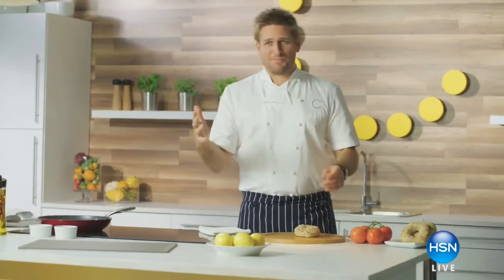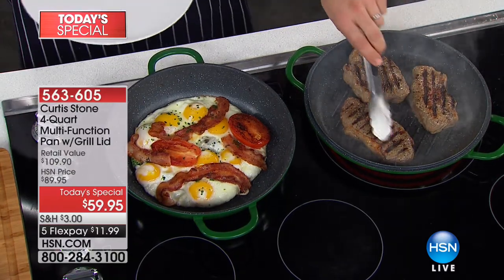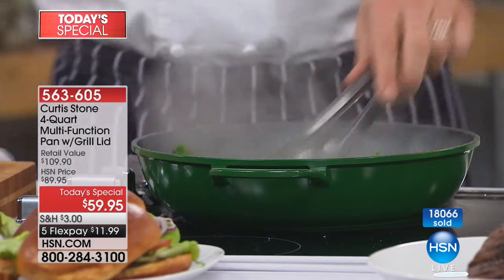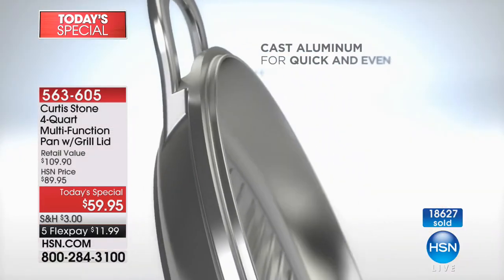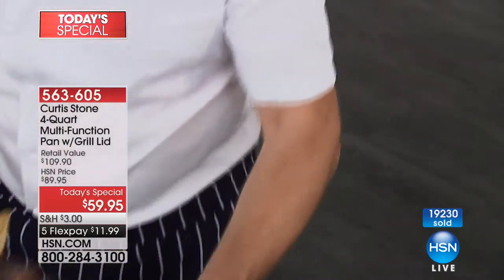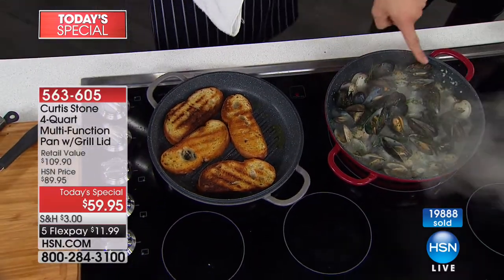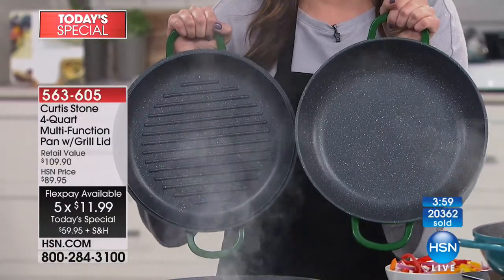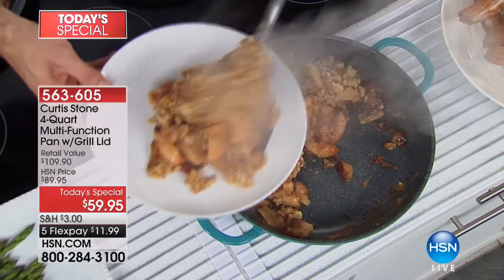HSN | Chef Curtis Stone 01.20.2018 - 04 PM